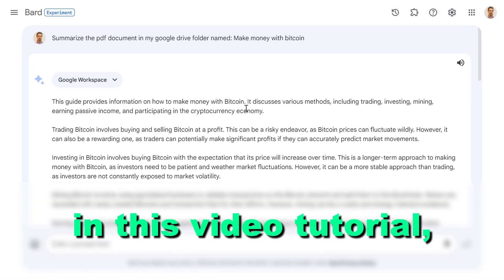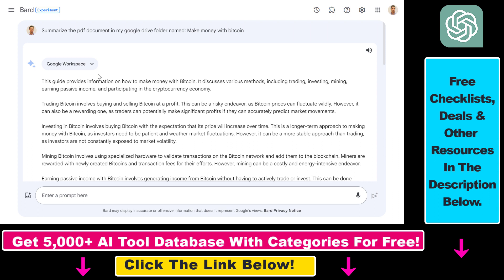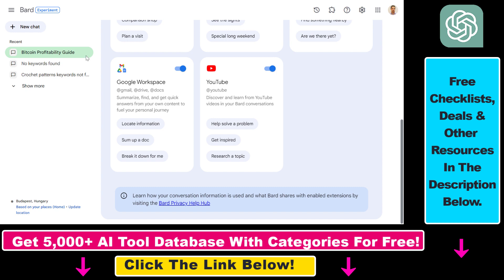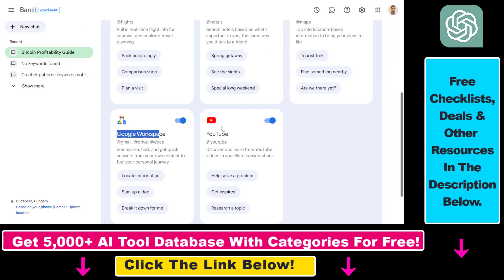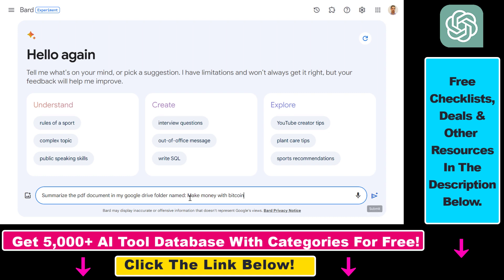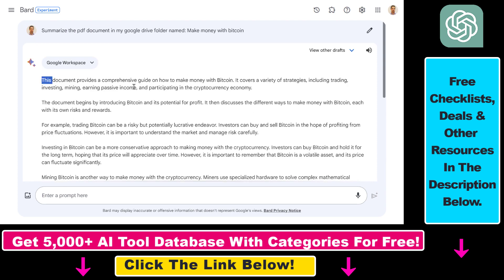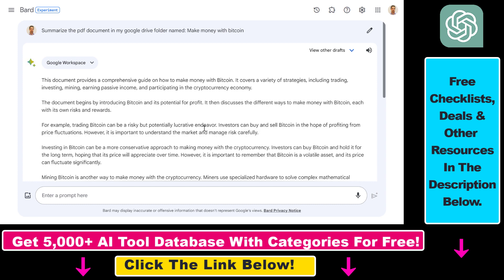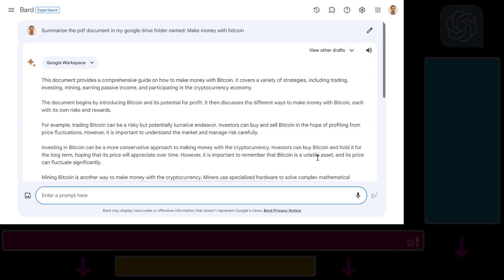How To Summarize A PDF With Google Bard? (Using Google Bard Extension)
. Learn how to summarize A PDF with Google Bard Google Using Workspace Extension.